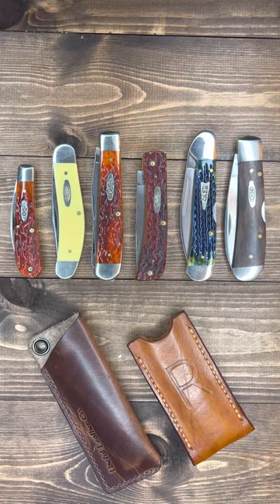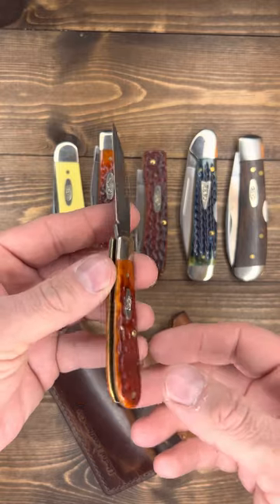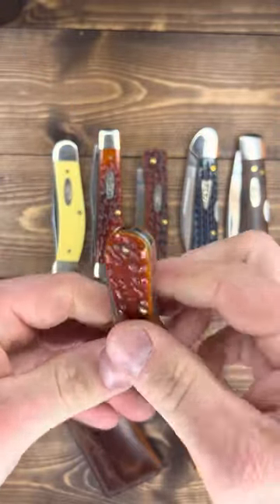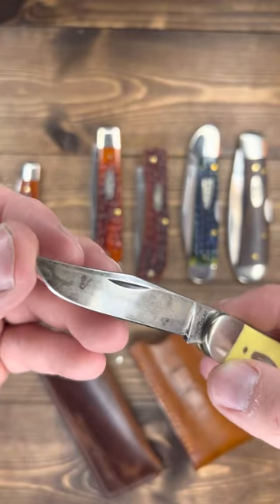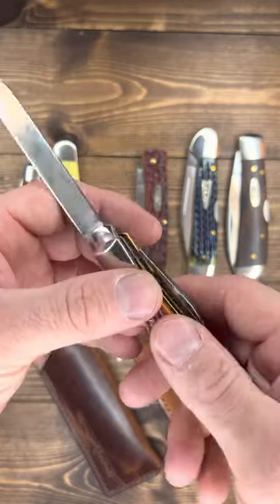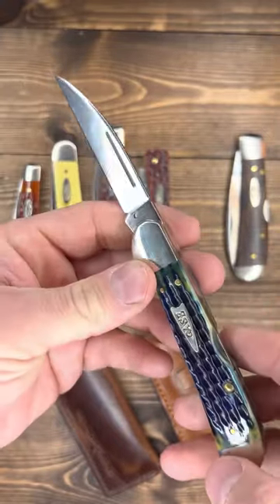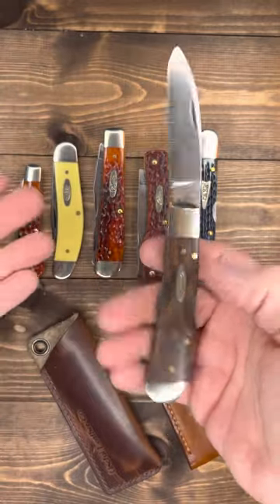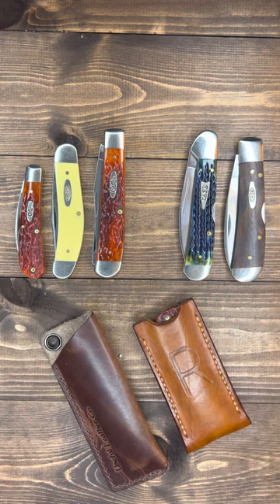Richter Knives Episode #2 My Case Knife Collection